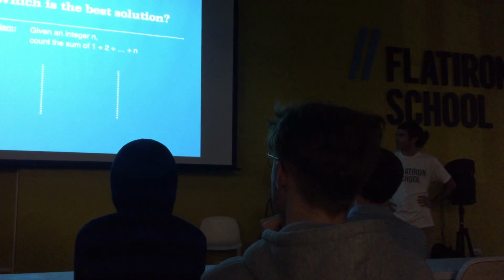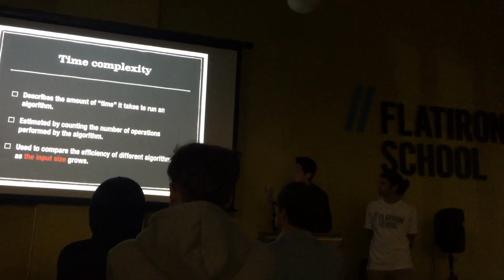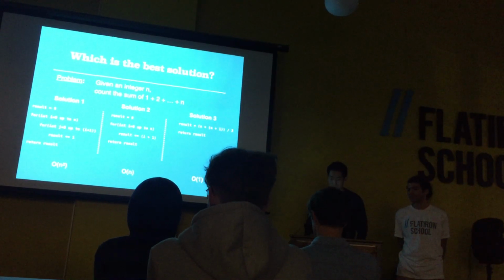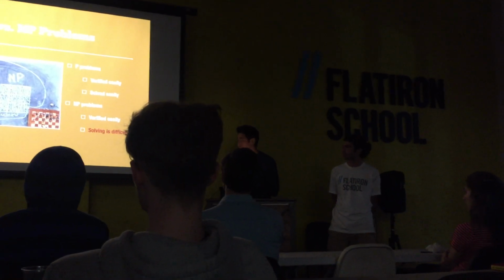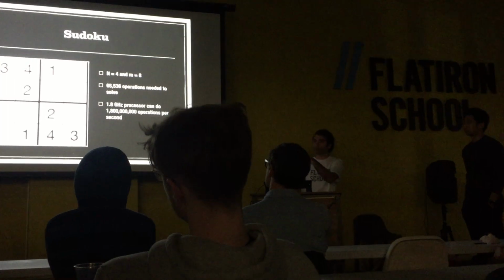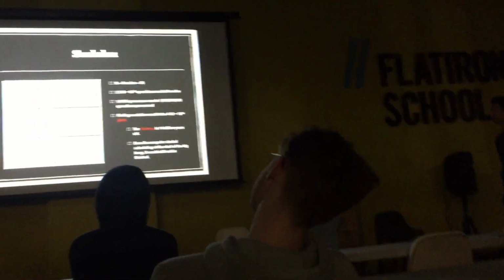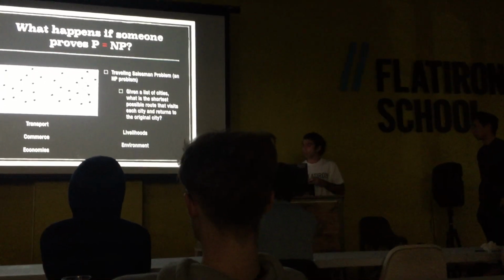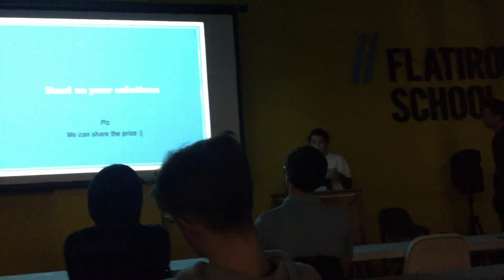P vs NP | Using Sudoku as an example.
In this video, I explain how a NP problem like Sudoku is approached by a computer.

Presented for Flatiron School Presents during my Flatiron School Software Engineering Bootcamp with Ethan Name